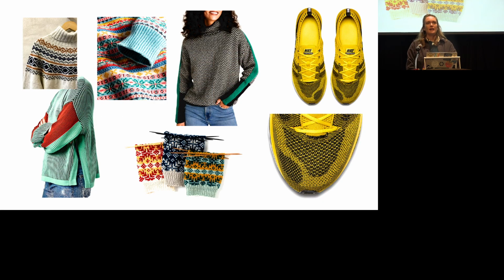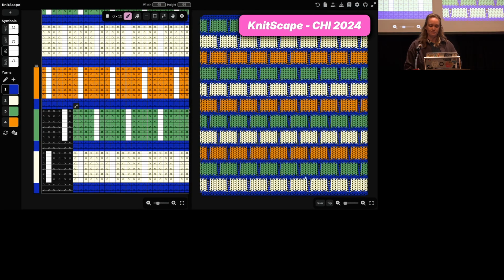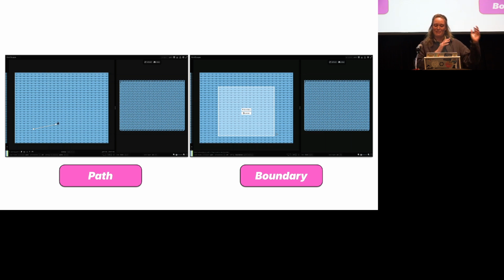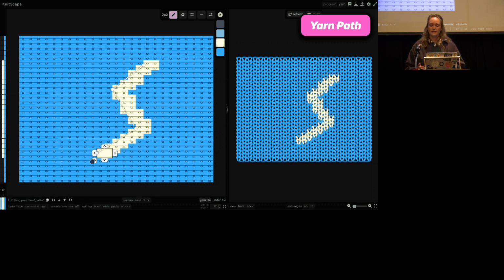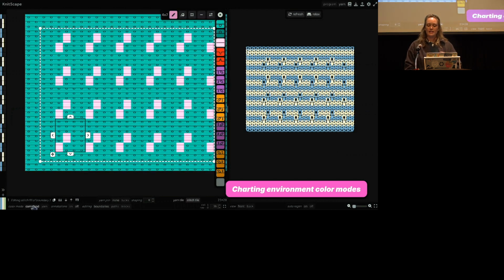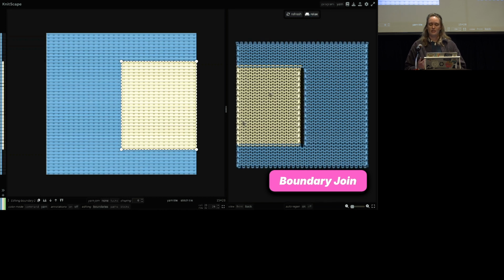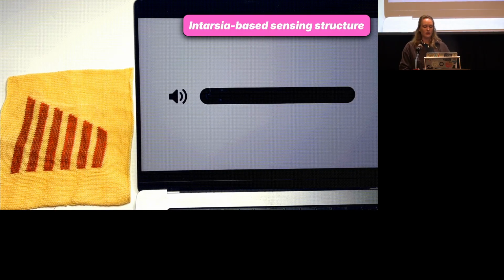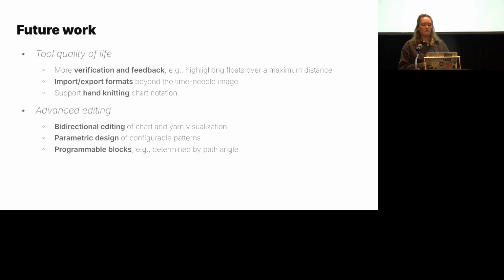What's in a cable? Abstracting Knitting Design Elements with Blended Raster/Vector Primitives